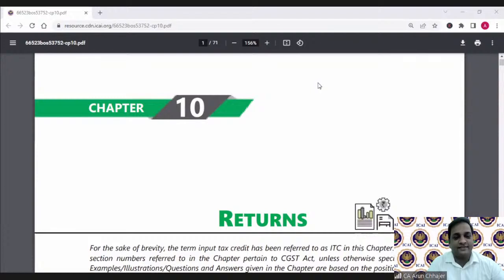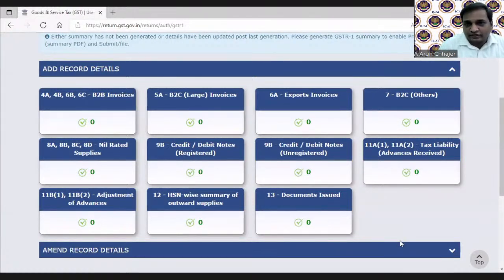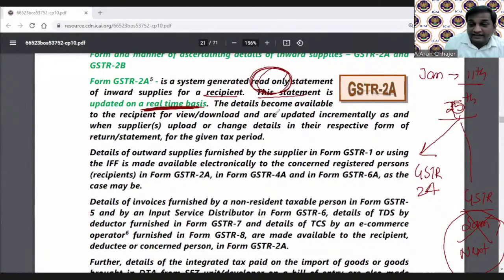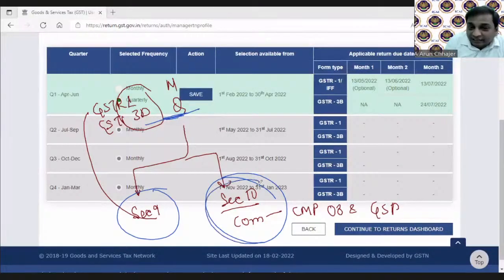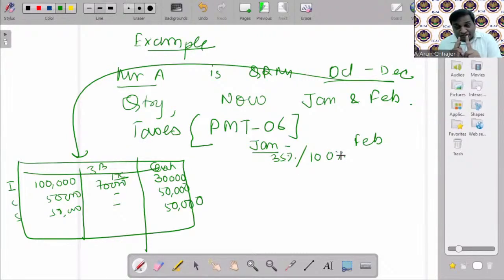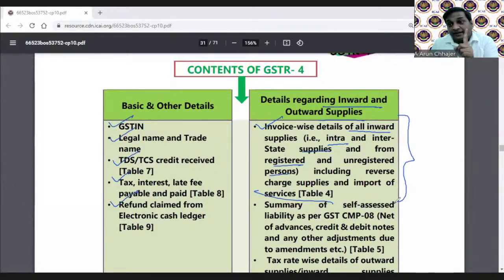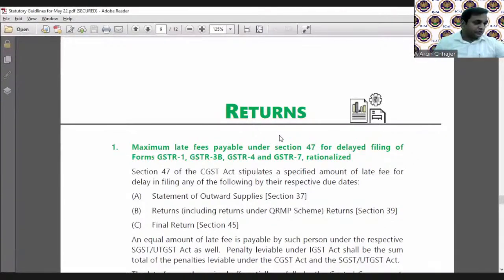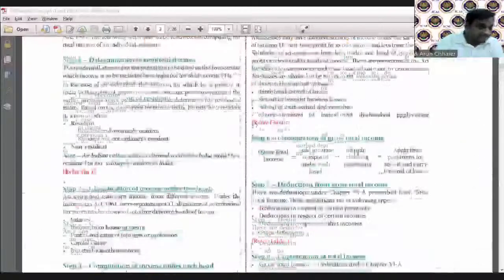Intermediate Paper-4B: IDT | Topic: Returns |Session 2 |29 March, 2022